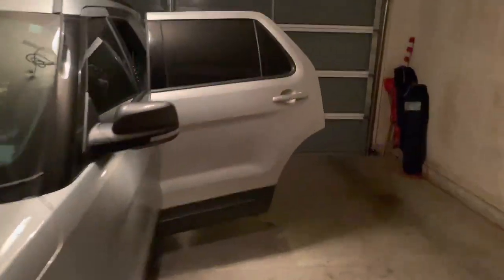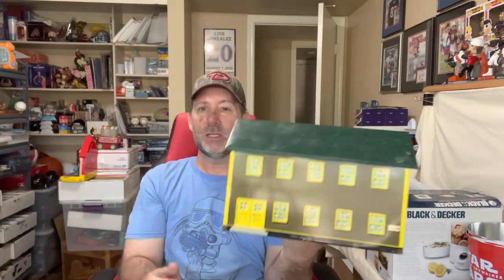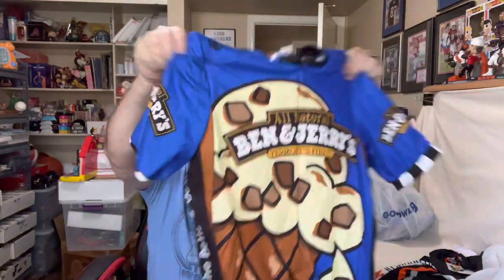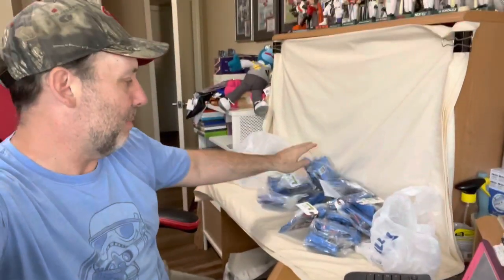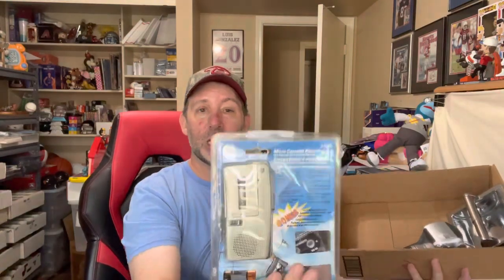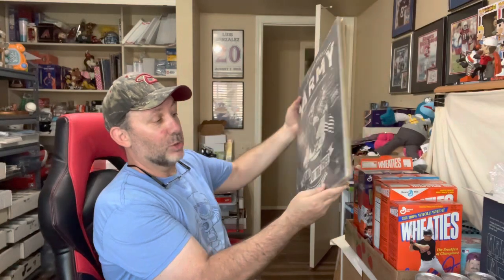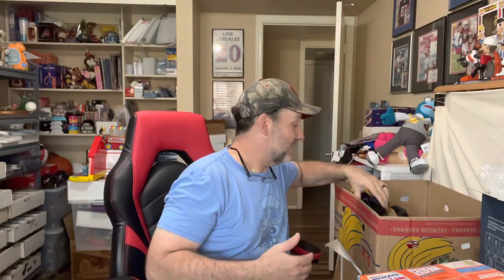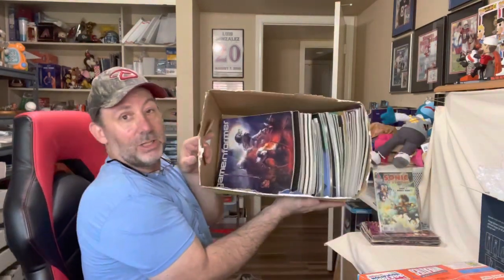HUGE Thrift Haul - A Few Days Worth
I've been doing a lot of thrifting this week. Hugh haul of thrifted items and also some box lots from this morning's local auction. I bought items from just about every category. sporting goods, toys and games, books, kitchen appliances, and more! Check out what I got!

Shipping Items I Use Daily:
16x16x3 Box
11x11x3 Box
6x8 Rigid Mailer
8x6x4 Boxes
9x6x2 Boxes (Great for books)
11x11x4 Boxes
00 Bubble Mailer 5x10
000 Bubble Mailer 4x8